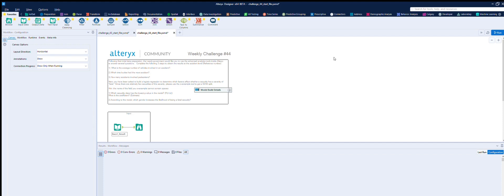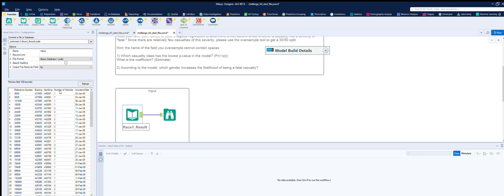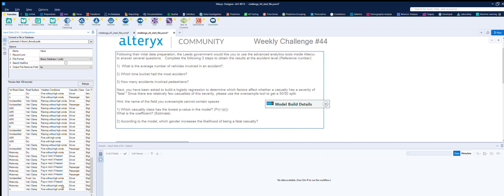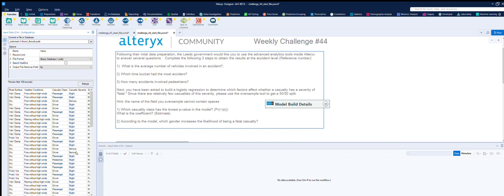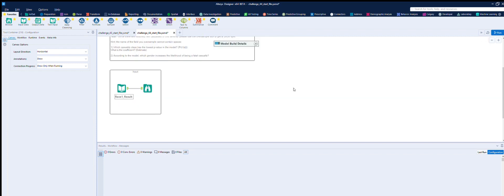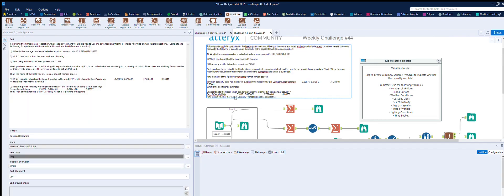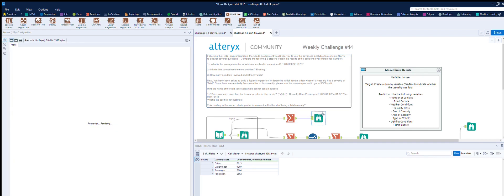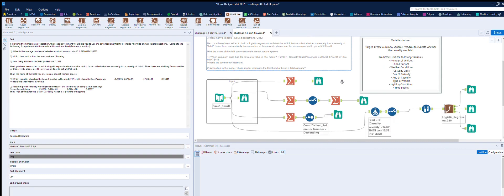Alteryx weekly challenge week 44 - Inspire Europe '16 Grand Prix (L3) - Intermediate - Data Analysis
Tricky Predictive Challenge that you can watch me struggle with, although recommend you have a go yourself first!

Alvaro Angeloro

HookSounds Originals